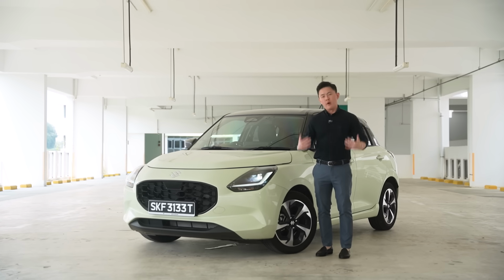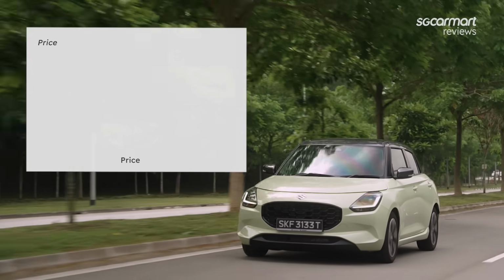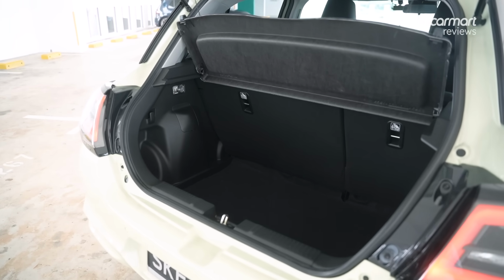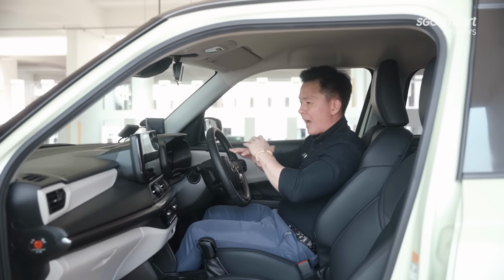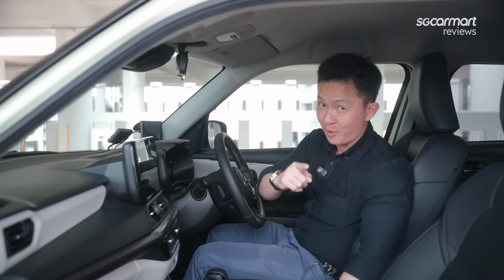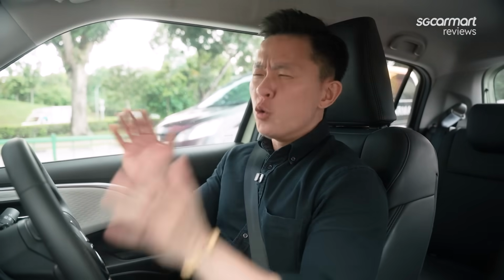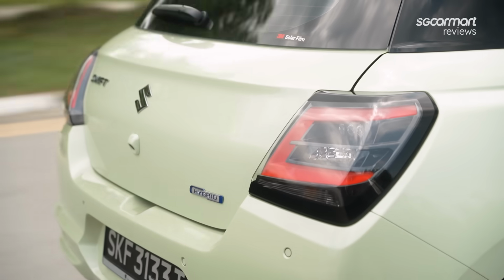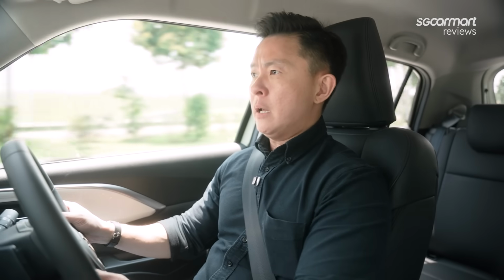Suzuki Swift Mild Hybrid | Sgcarmart Reviews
As a starter budget-friendly car, the Suzuki Swift is hard to not recommend. There are bigger and faster cars for similar money for sure, but this charming car is good fun and easy to run.

0:00 - Opening
0:28 - Front
0.57 - Side
1:12 - Specifications
1:44 - Rear/Boot
2:23 - Rear Seats
3:27 - Driver's Seat
4:46 - Driving Impressions
7:35 - Verdict
8:30 - Outro